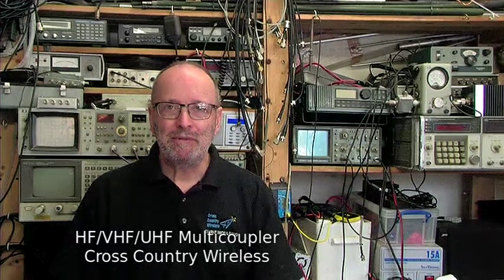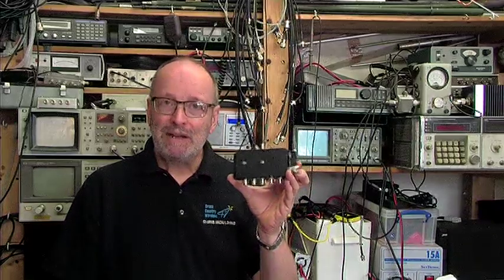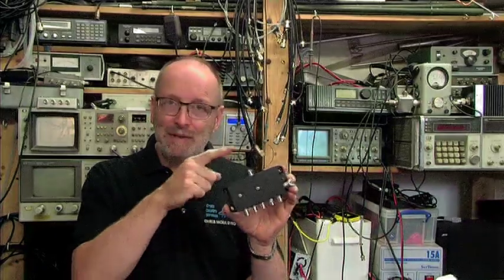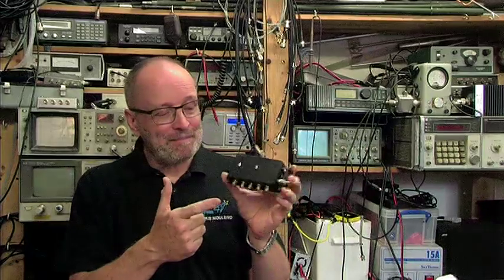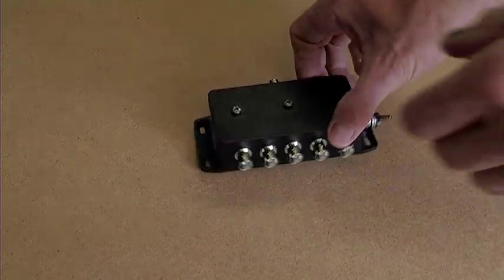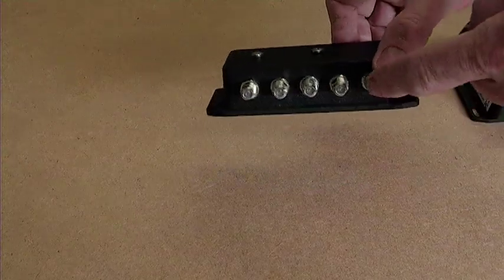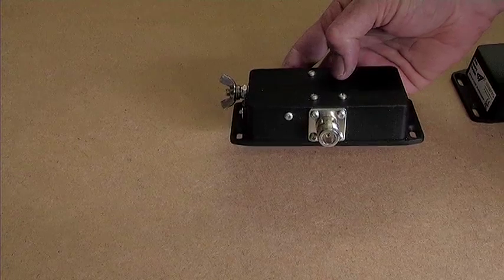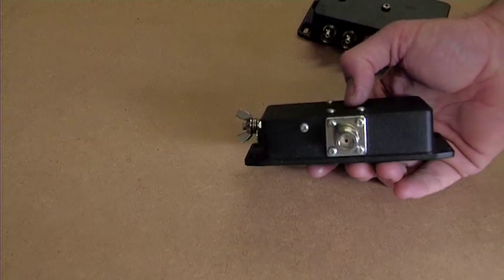HF/VHF/UHF Multicoupler - Cross Country Wireless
A short video showing the features and connectors of the Multicoupler.